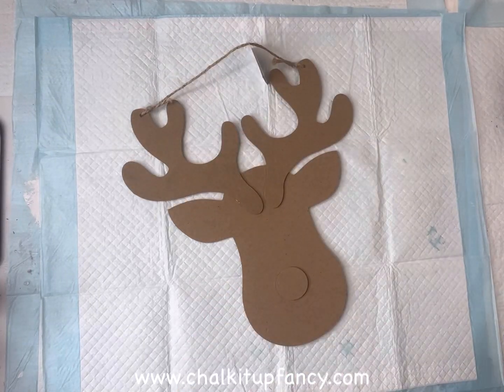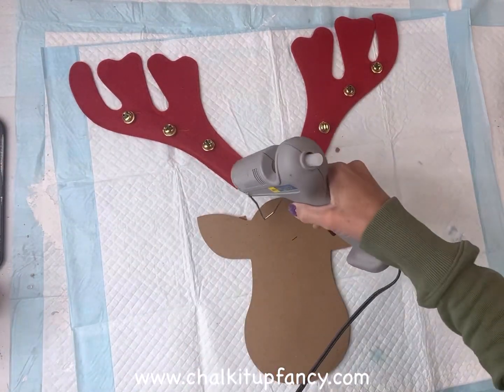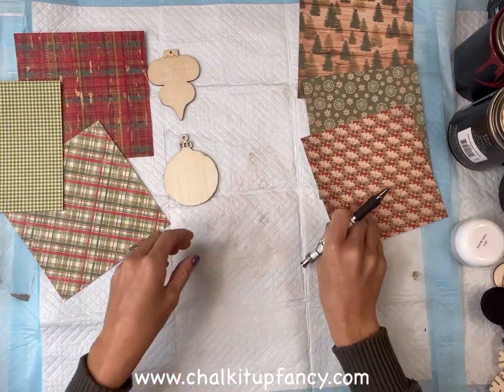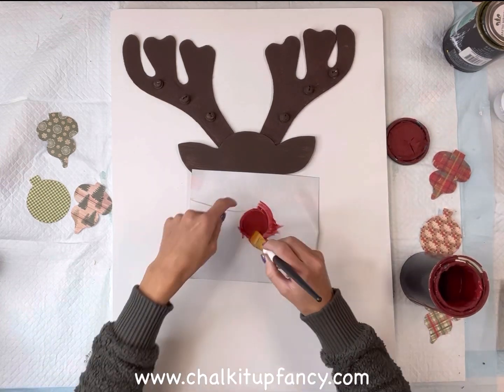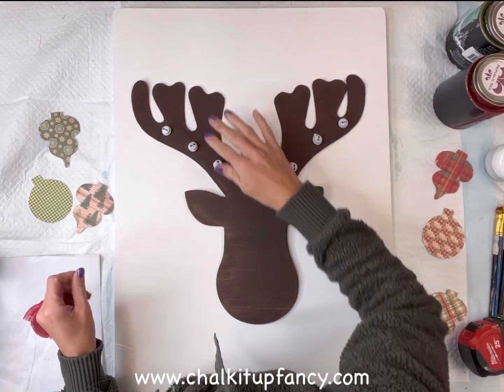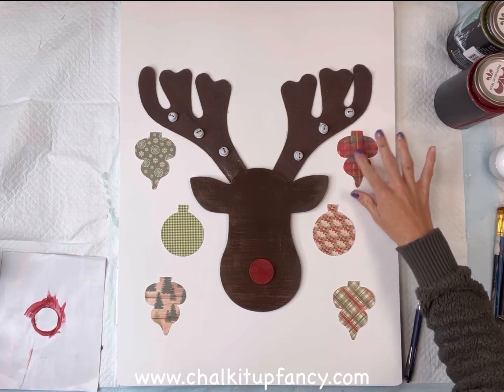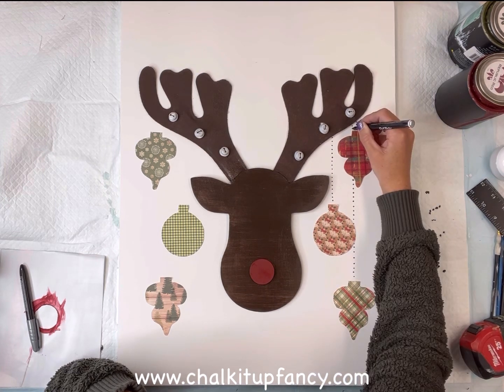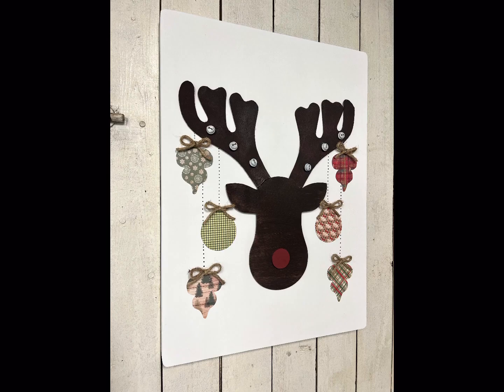Easy Reindeer Head with Hanging Ornaments